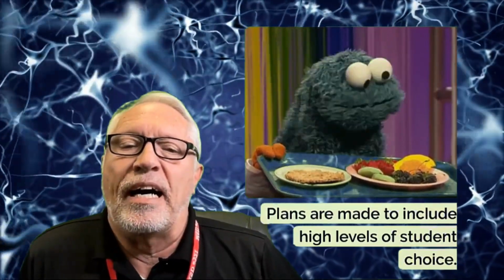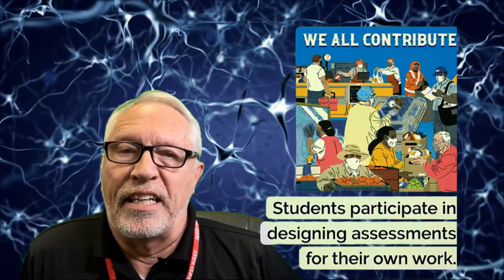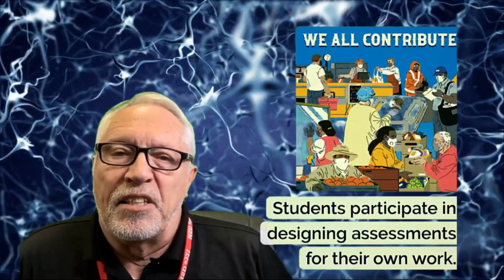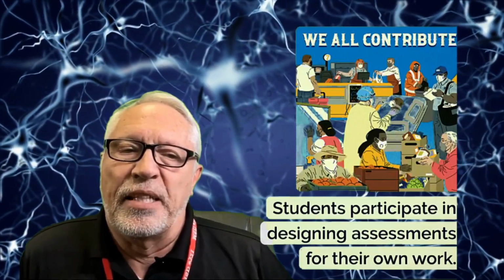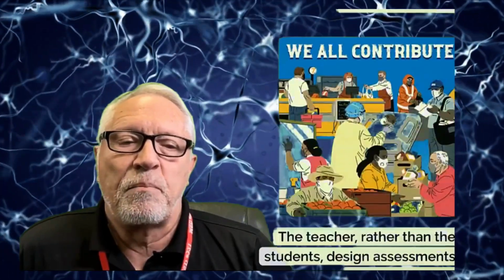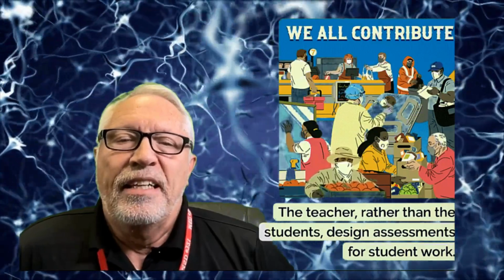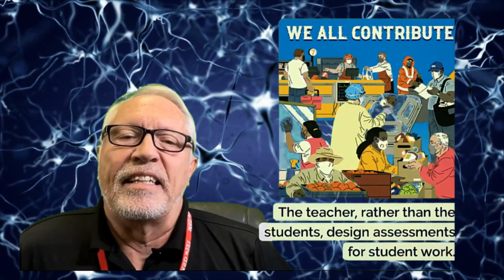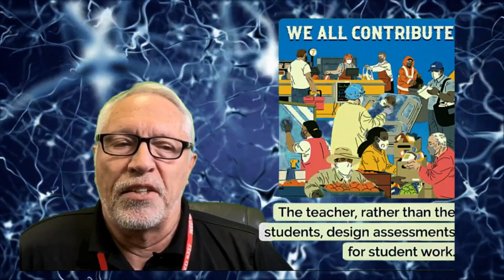1f Designing Student Assessment VID354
Scott Shirley gives an overview of all four levels of this element.  Madison School District #321, Rexburg, Idaho.